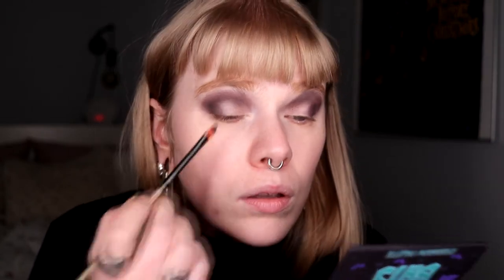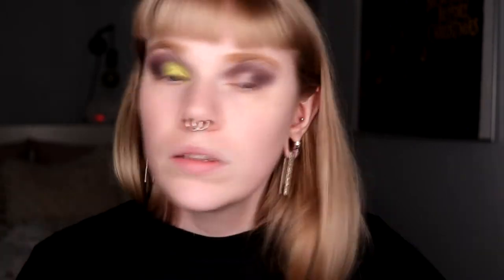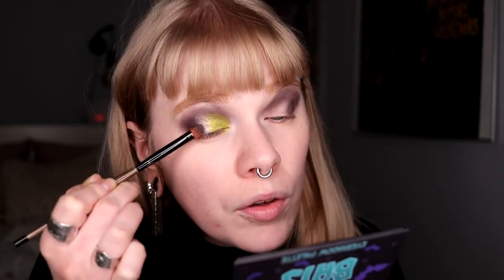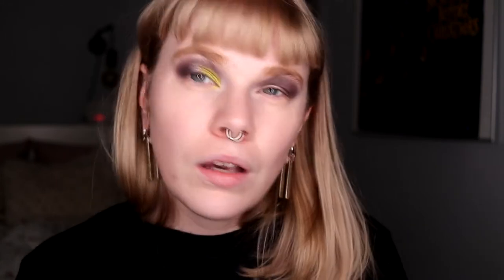| COLLAB PALETTE WEEK | Shroud x @battybean | It's Freakin' Bats |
Hi!
Today it's time for the last video this week and it's a look with It's Freakin' Bats from Shroud and @battybean

I'm so happy you have liked this week and I've been loving to film all these looks!

BASE:
Nabla - Concealer, pressed powder, Ambra, Lola & Ozone
EYES:
Shroud x BattyBean It's Freakin' Bats - Handbook, Apparition & Derry
LIPS:
Lethal - Rapture

FAQ:
From: Sweden
Cruelty Free: Yes
Born: 1989
Ears: 20 mm
Septum: 2,4 mm (2,4 mm x 8 mm)

EQUIPMENT:
Camera: Canon EOS 77D
Editing program: Sony Vegas Pro 13
Lights: Day light and/or 2 soft boxes